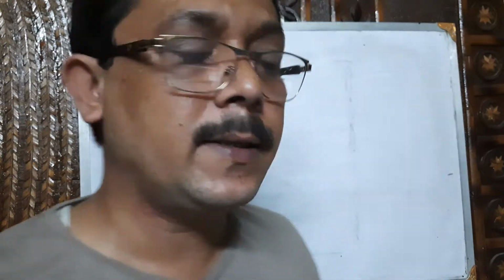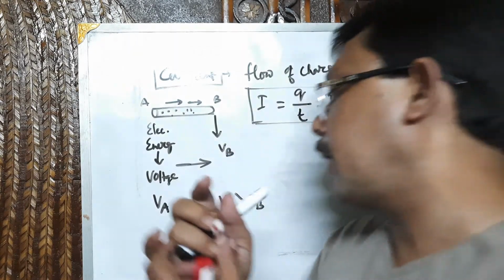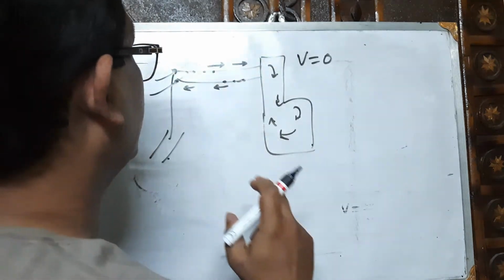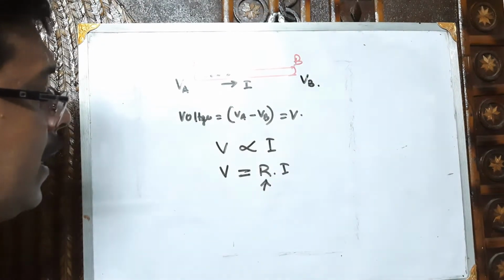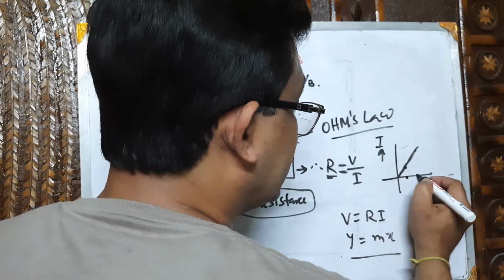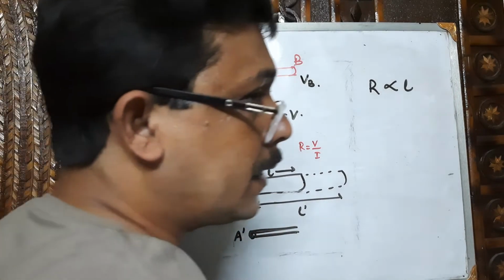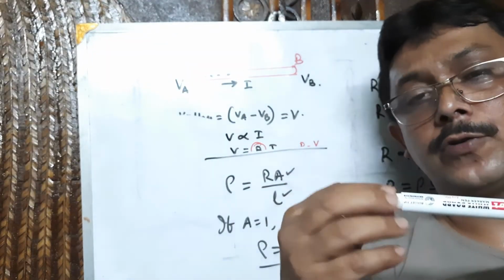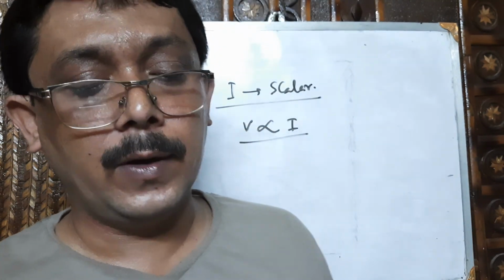Outline- current- voltage and ohms law by chinmoy sir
Cbse12/ current- voltage (outline) by  chinmoy  sir.